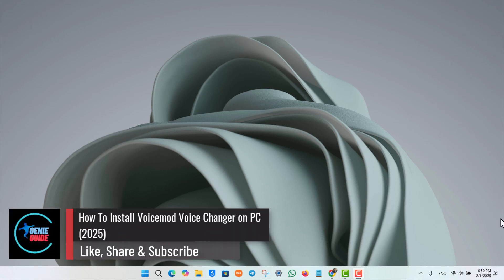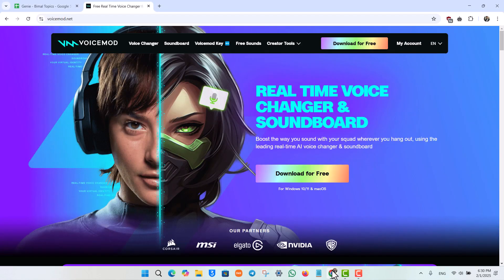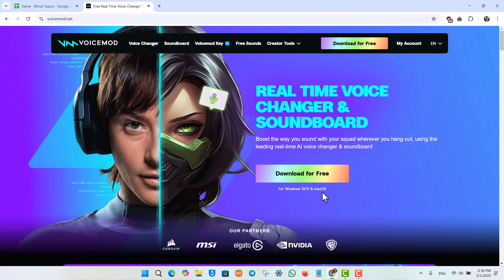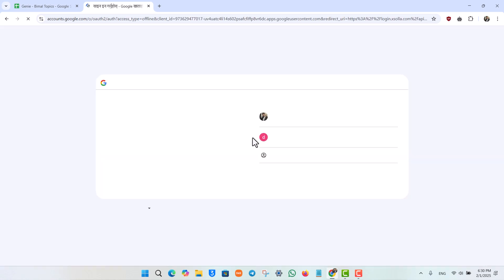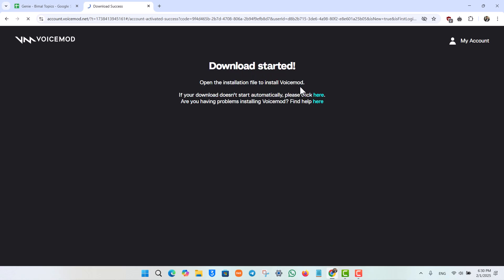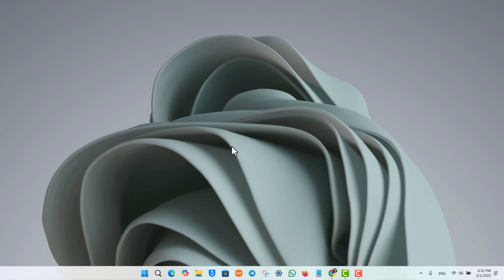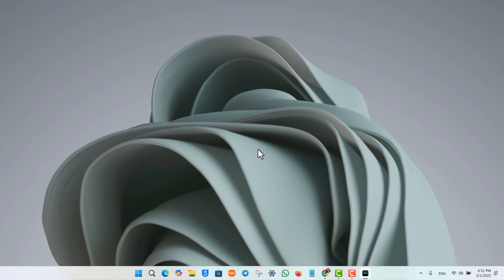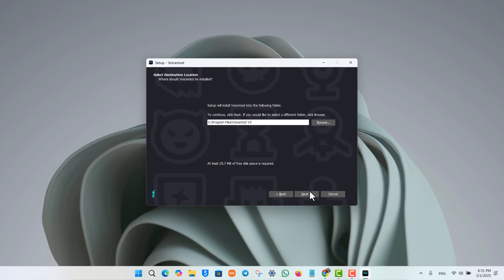How To Install Voicemod Voice Changer On PC (2025) !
Installing VoiceMod, a popular voice changer for PC, is a simple process that allows you to modify your voice in real-time for gaming, streaming, and online chats. To get started, open your web browser and go Once on the website, you will see a "Download for Free" button available for Windows and Mac users. Click on this button to start the download process.

In some cases, you may be prompted to sign in before downloading. You can sign in using your Google account or other available login options. Once signed in, the download link will be generated automatically, and the executable (.exe) file will begin downloading. If the download does not start automatically, you can manually start it by clicking the download link provided on the page.

After the file is downloaded, locate the .exe file in your "Downloads" folder and double-click it to start the installation. If prompted, run the file as an administrator to ensure a smooth installation. This will launch the installation setup for VoiceMod.

Follow the on-screen instructions to proceed. First, select your preferred installation language, then choose the destination folder where you want the application to be installed. After selecting the installation location, click "Next" to begin the installation process.

Once the installation is complete, VoiceMod will be ready to use. Open the application and configure your microphone and output settings. You can explore various voice effects, soundboards, and features to customize your experience. If you are using VoiceMod with applications like Discord, Zoom, or OBS, make sure to set your input device to "VoiceMod Virtual Audio" in the respective application's settings.

VoiceMod enhances your voice modulation experience by offering numerous sound effects and customization options, making it a great tool for content creators, gamers, and prank calls. If you encounter any issues during installation, ensure that your PC meets the minimum system requirements and that you have administrator privileges enabled.

Timestamps:
0:00 Introduction
0:03 Overview of VoiceMod installation
0:06 Opening the browser and visiting the VoiceMod website
0:14 Clicking the "Download for Free" button
0:20 Signing in to generate the download link (if required)
0:29 Locating and running the .exe file
0:35 Running the installer as an administrator
0:41 Selecting the installation language
0:46 Choosing the installation location
0:50 Accepting terms and conditions
1:03 Completing the installation process
1:12 Setting up VoiceMod after installation
1:18 Configuring microphone and output settings
1:26 Conclusion